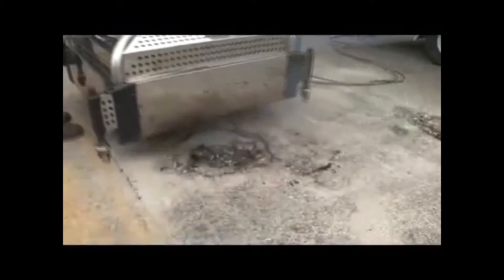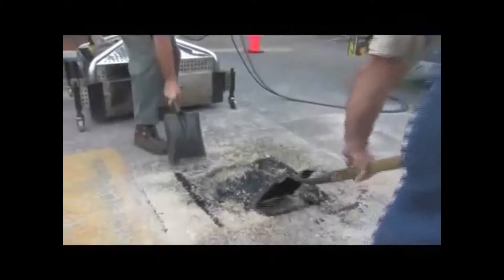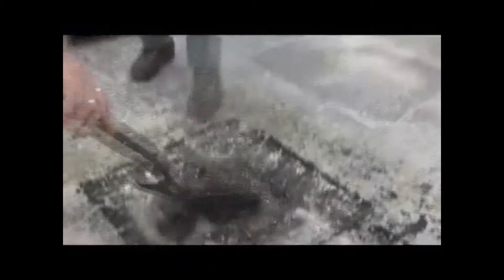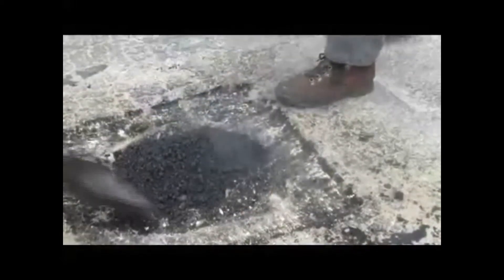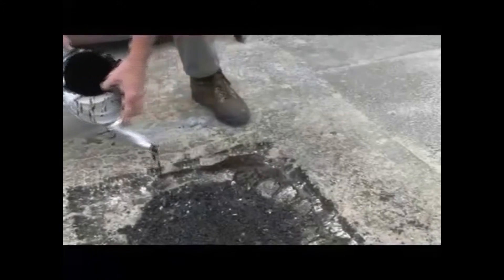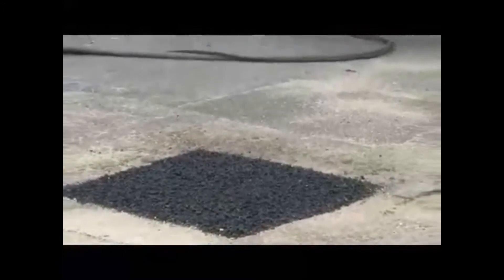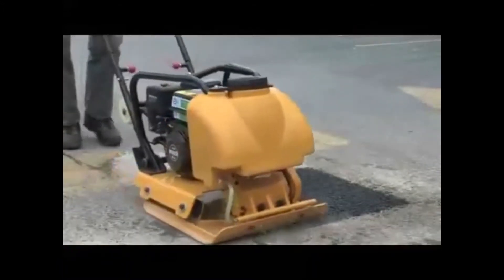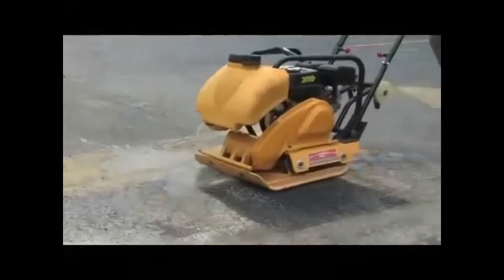B Pothole Free Franchise Opportunity